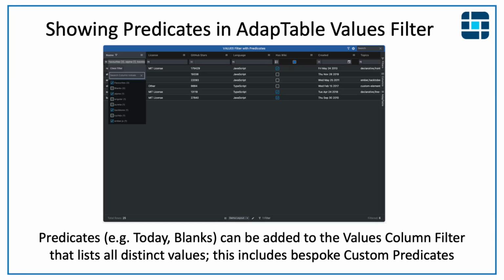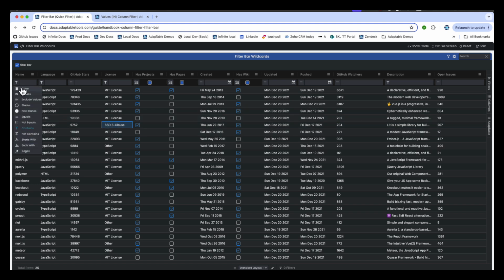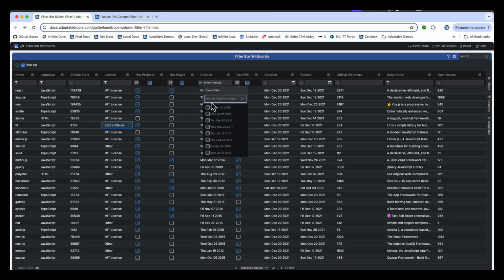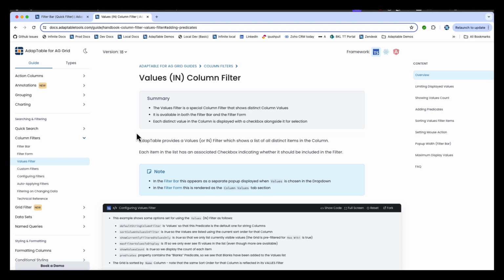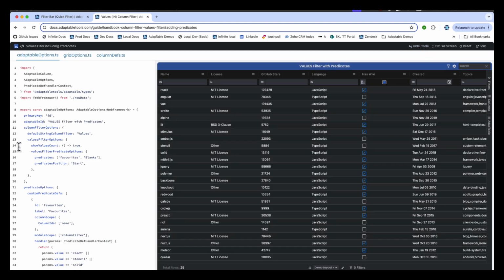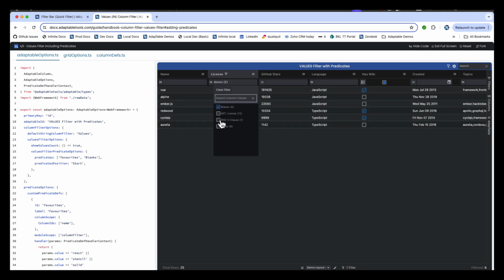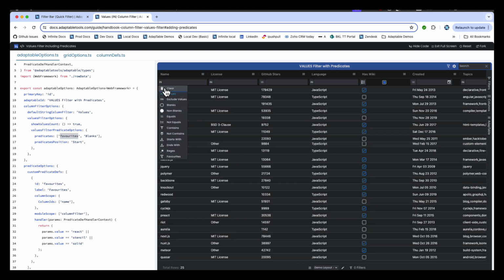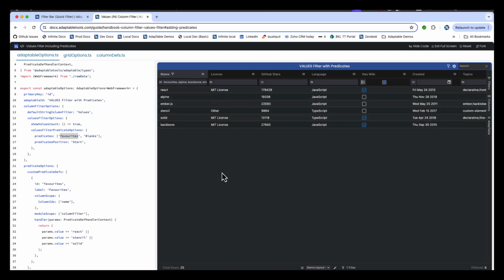Adding Predicates to Adaptable's Column Values Filter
AdapTable - the market-leading AG Grid extension from Adaptable Tools - has 2 main ways that Columns can be filtered:
- via a (very big) list of Predicates that AdapTable ships
- by selecting items in the Values Filter which displays a list of all distinct values for the Column
In AdapTable 18.1 these 2 workflows can be merged - users are now able to a provide a list of Predicates which will also be displayed in the Values Filter.  This allows you, for example, to add "Today" and "Tomorrow" to the list of Column Values.
As this video demonstrates, bespoke Custom Predicates (that have been provided by developers) can also be added to the Values Filter.